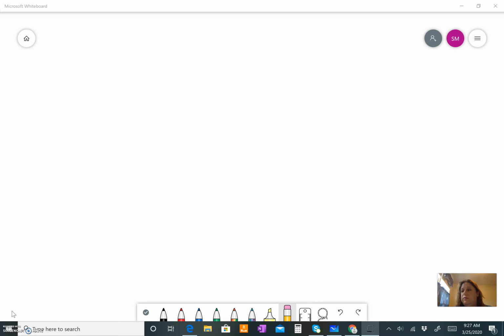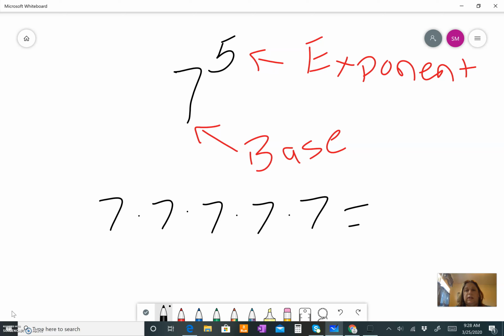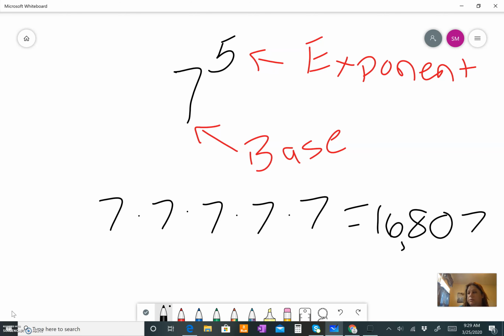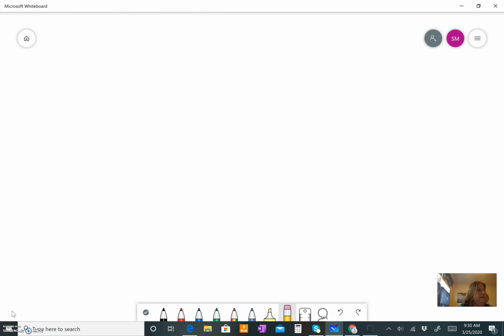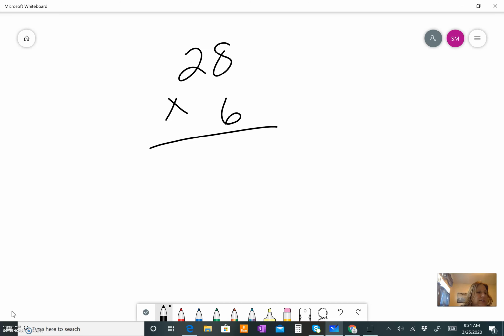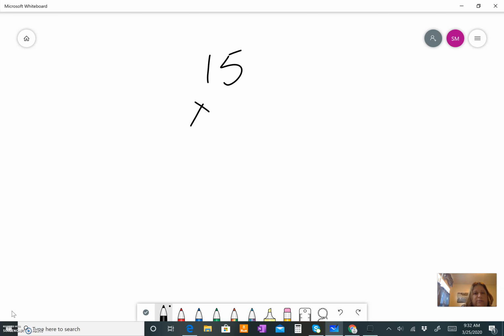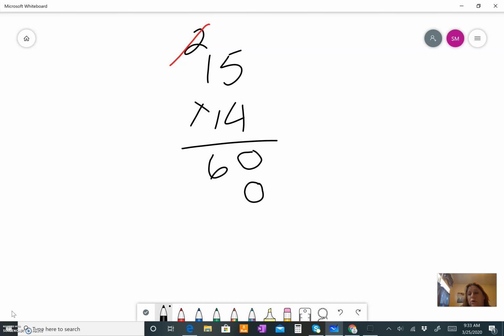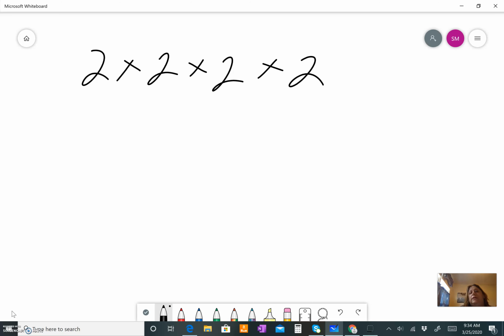Week 2, Day 1, Rules for Exponents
Video explaining Exponents and Multiplying by double digits.